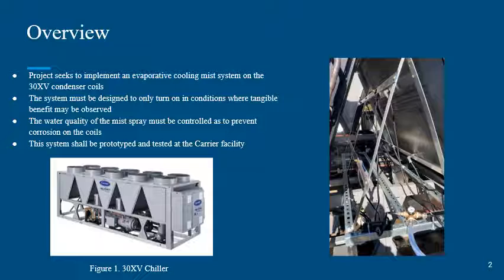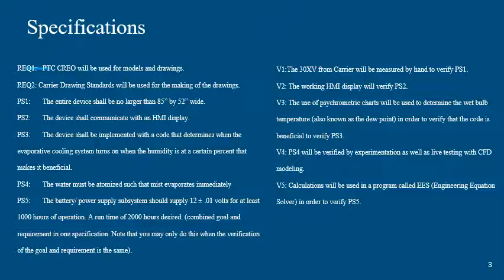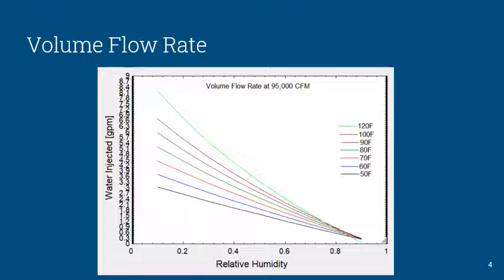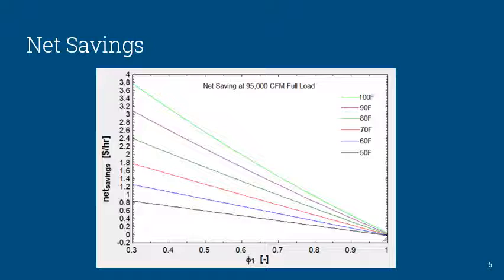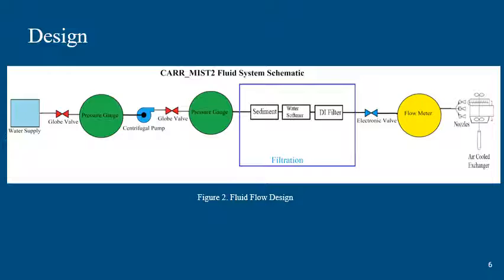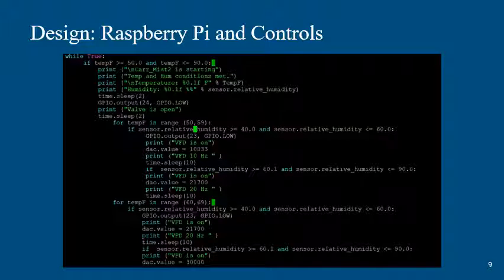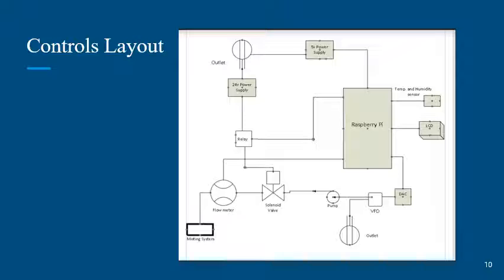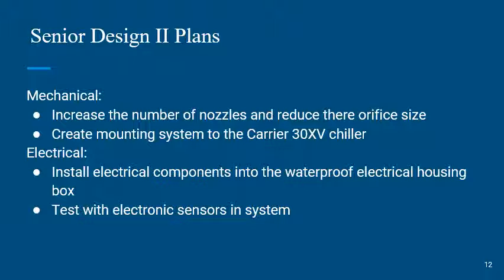CARR_MIST2 - FALL 2020